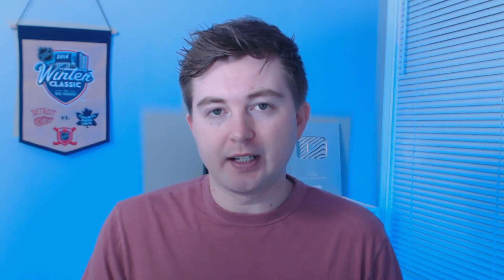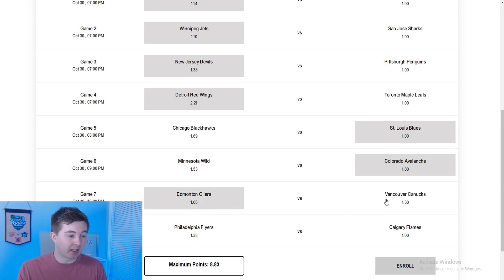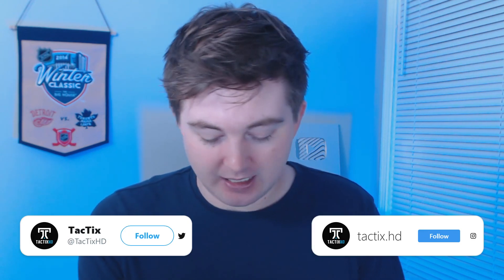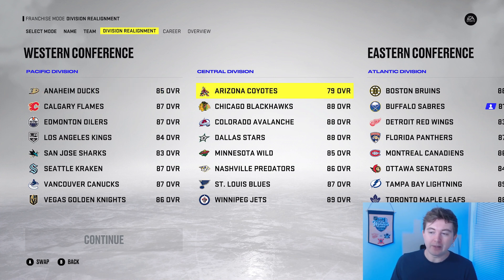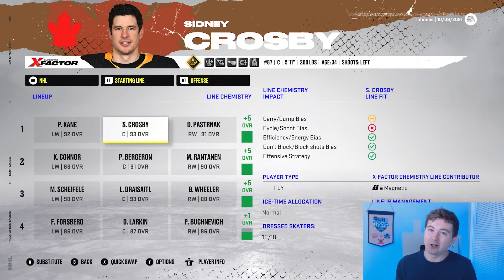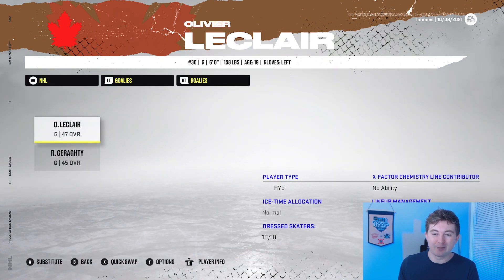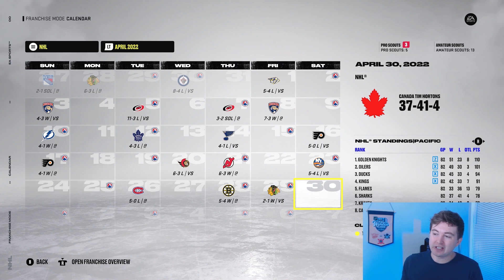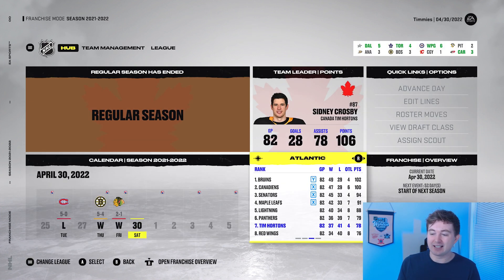Building a Team in NHL 22 Using Tim Hortons Hockey Cards!